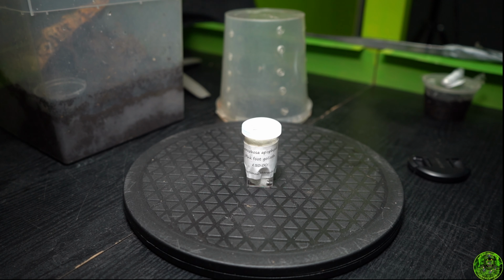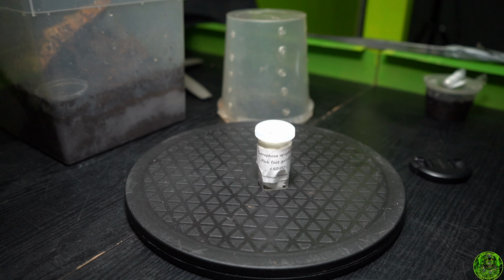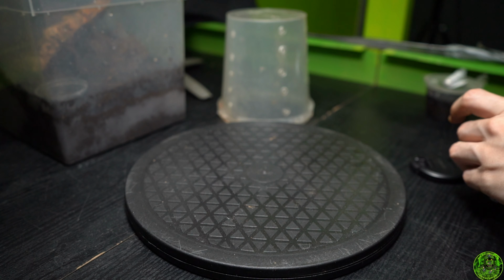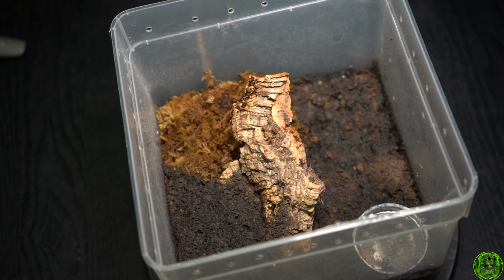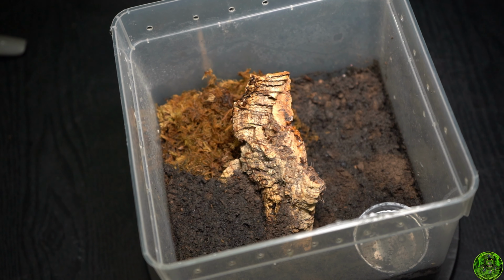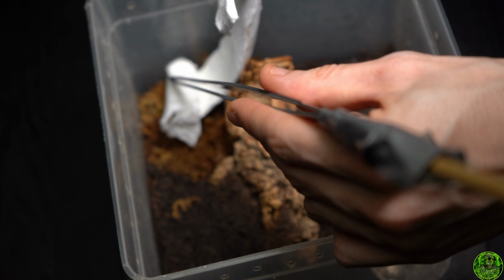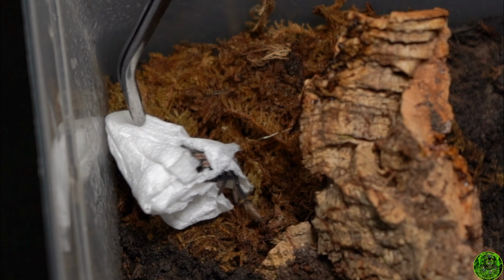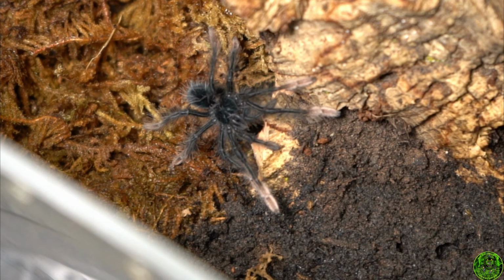My First Goliath Bird Eater! - Theraphosa Apophysis!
P.s Craig has taught me how to say it properly now 🤣

Mr Grindlers Journey💚